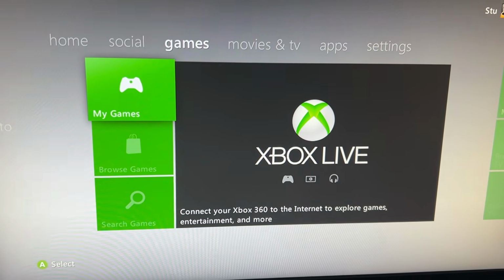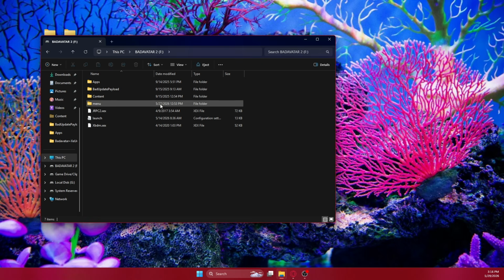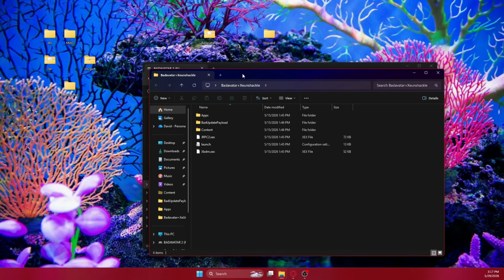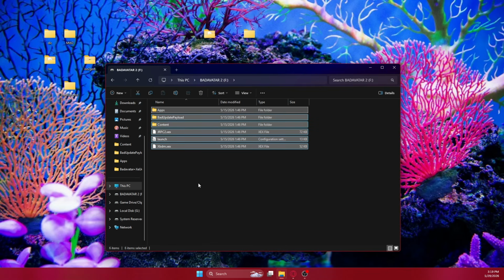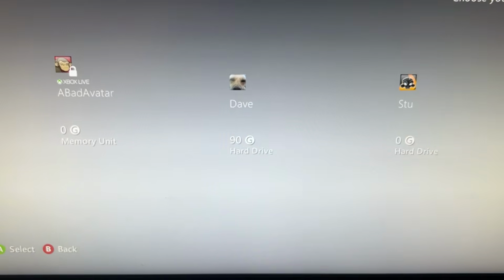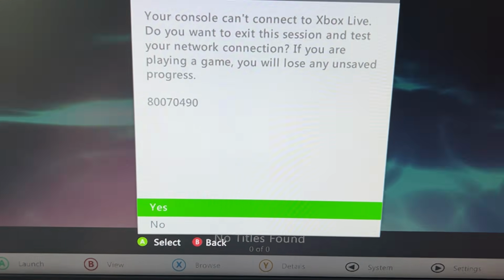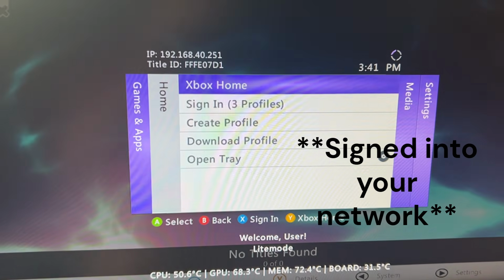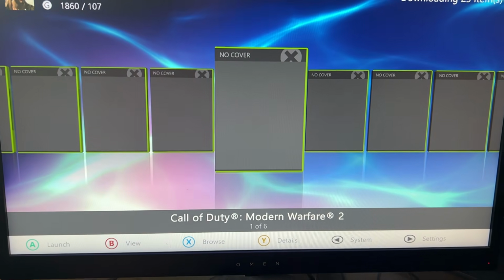BadAvatar- How to get online and play Xbox Live using Xbguard stealth service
Hey guy's in this video I'm showing you guys how to get online and play Xbox live using the xbguard stealth service, hope this video helps and you enjoy!